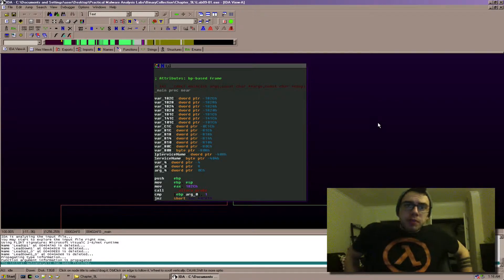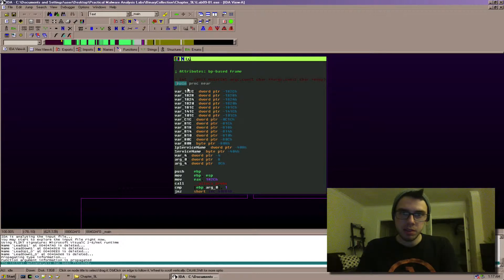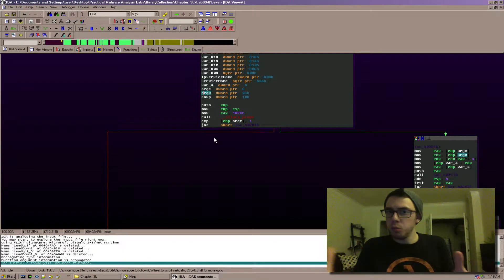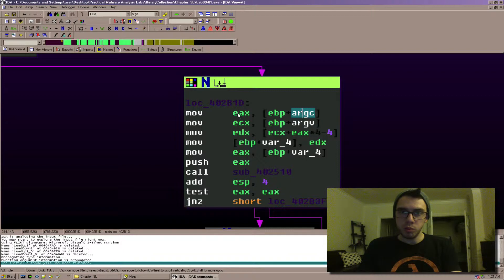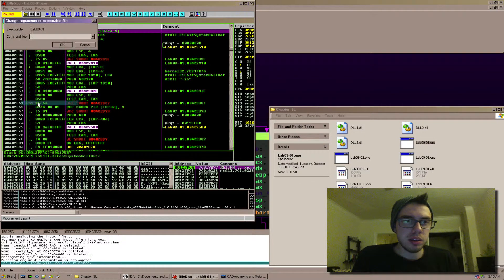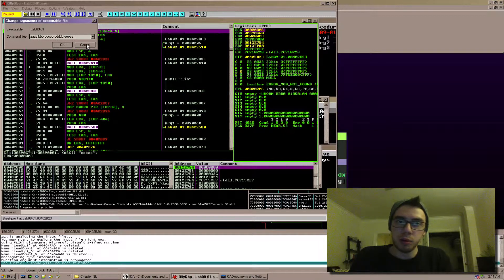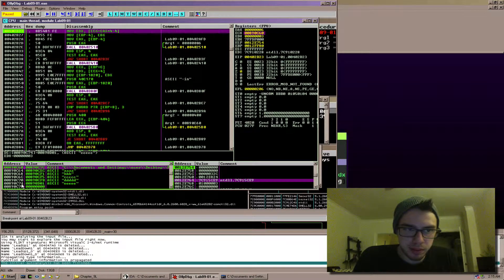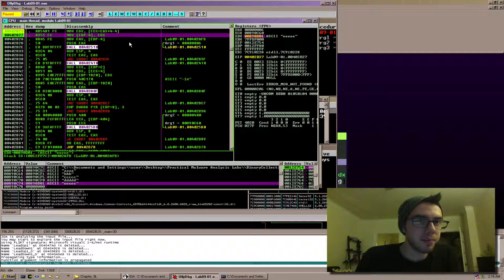Command Line Arguments - Part 1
In this video I use IDA and Olly both to show to understand command line arguments when reverse engineering software.